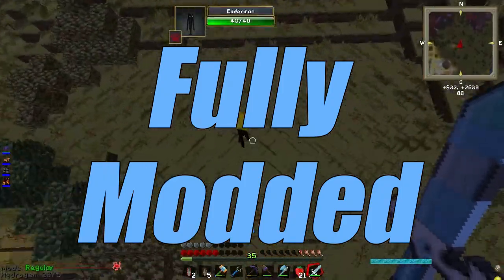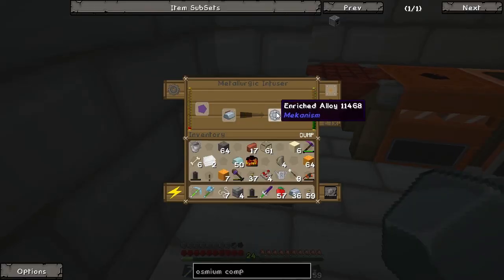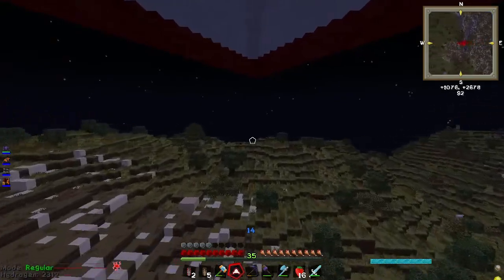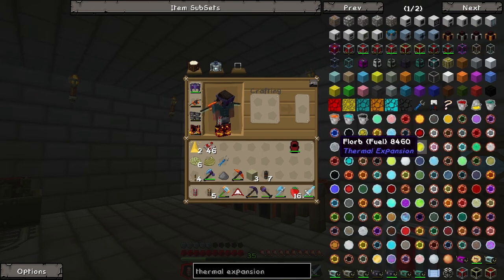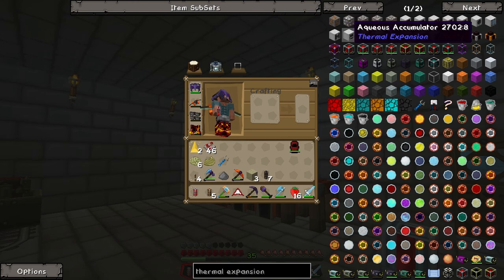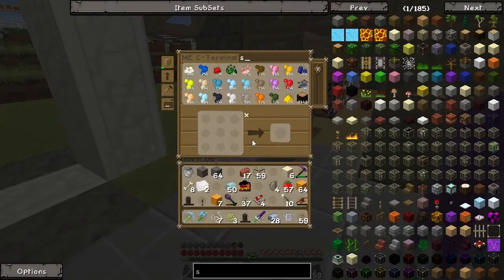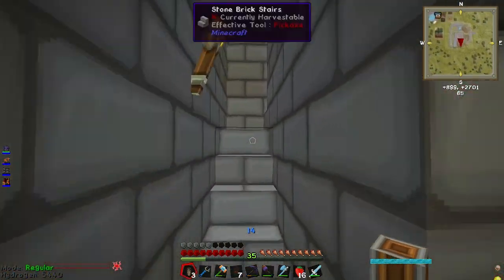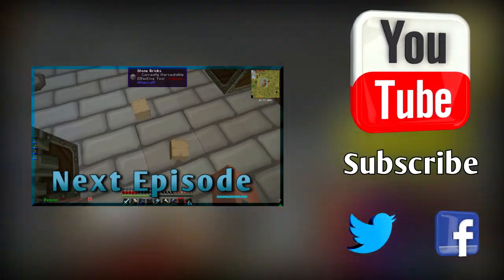#19 Fully Modded Minecraft (Yogscast Complete Pack) | Jetpack Related Incidents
Join Lee and Stuart as they play the Yogscast Complete Pack in a brand new series! Fully Modded is a series about trying out as many mods as possible to create, glories farms, marvellous buildings and some cool gear!

Do you want to play Yogscast Complete Pack?

Other Links!

Social Networks!